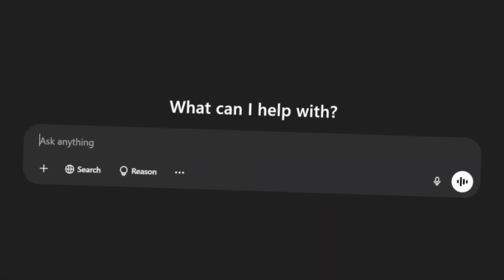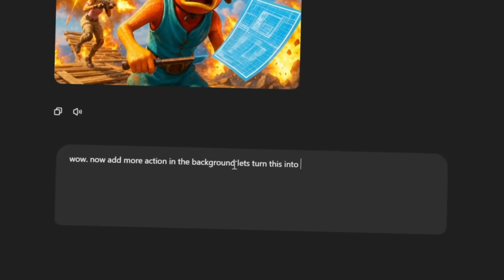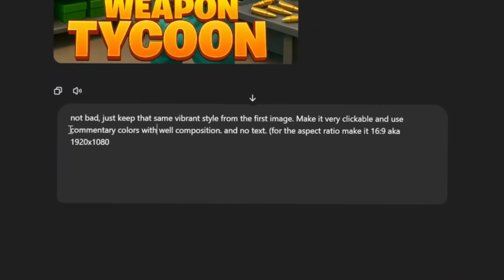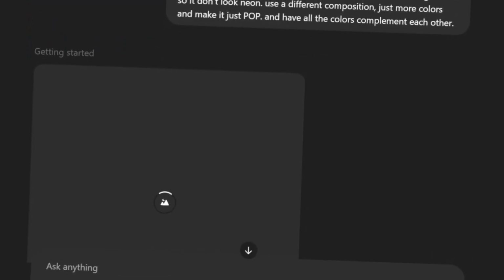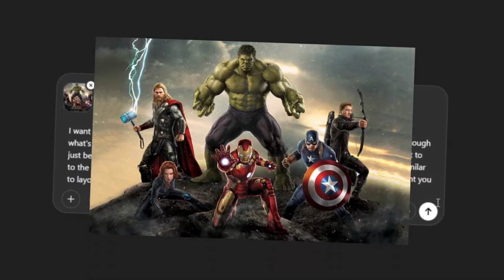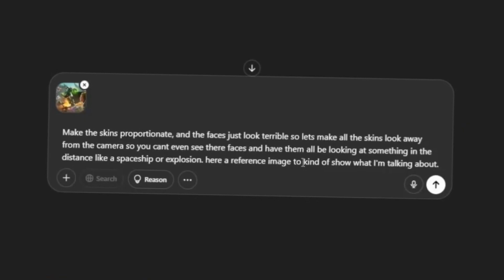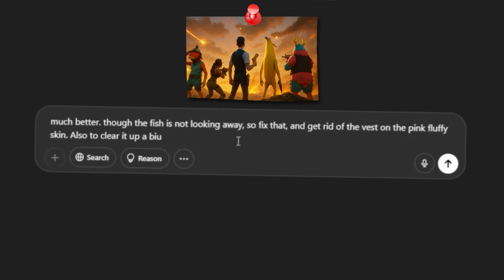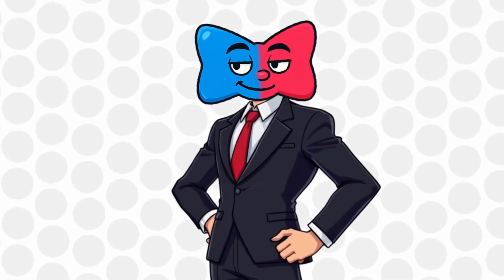I Used AI to Make 3D Fortnite Thumbnails… It's Actually Good?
In this video, I use ChatGPT to Make Fortnite thumbnails to see if they actually turn out well.  I’m tired of spending hours in Blender, so I tested if AI could make a 3D Fortnite thumbnail in under 2 minutes — and it kinda popped off?